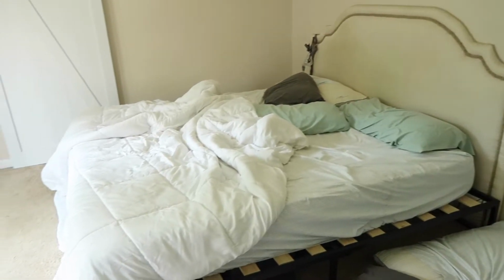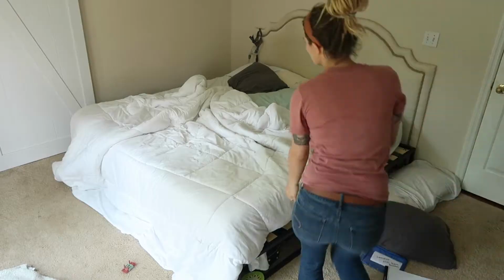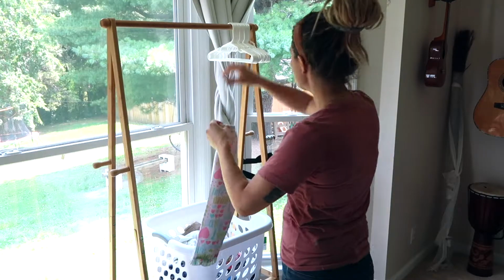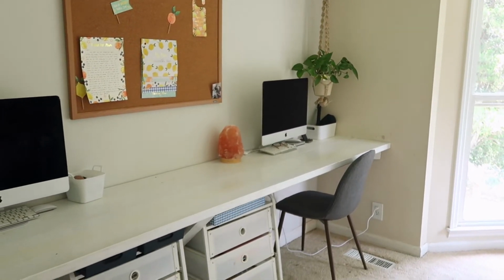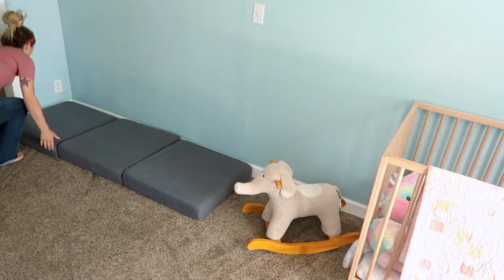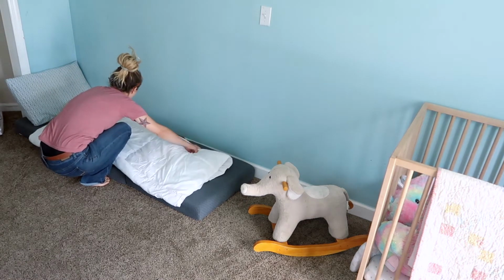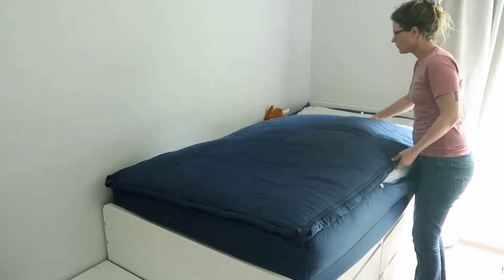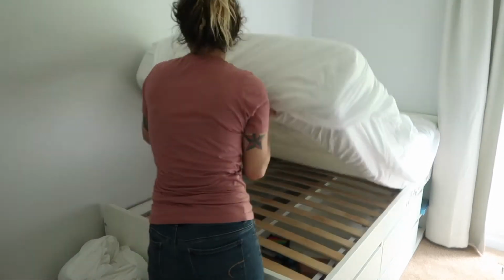Clean With Me | Preparing a small space for guests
We have a full guest list this summer, we also have a small home. Come get some cleaning motivation and see how we repurpose our small space for a lot of people.

My Dyson V8 Animal
Shark Steam Mop
Cannon G7X MarkII

Kitchen Stuff:
Clip on Strainer

Postpartum:
Tummy control nursing tank
Postpartum Panties
Thinx period underwear ALTERNATIVE
Postpartum Compression Leggings

Nursing:
Basic Hakka
LilyPadZ Silicone Breast Pads (also at target)
LilyPadZ cleansing wipes (also at target)
Boppy Pillow

Newborn:
Burp Cloths (also at target)
Sleep Sacks (also at target)
Muslin Swaddles (also at target)

Hair Product Links:
Nutrisse Maximum Lightening Cream
Nutrisse Advanced Lightening Cream
Loreal Feria Absolute Lightening system
Ion Sensitive Scalp 20 Developer
Wella T18
Wella T28
Kristin Ess Gloss
Fanci-Ful Temporary Rinse Aid
Redken Extreme Shampoo
Redken Extreme Conditioner
Redken Extreme Anti Snap
Kristin Ess The One Purple Shampoo
Living Proof Color Care Whipped Glaze Blonde
Living Proof Color Care Whipped Glaze Darker Tones